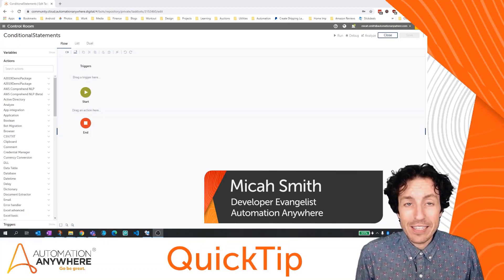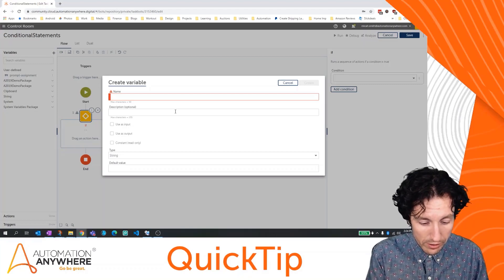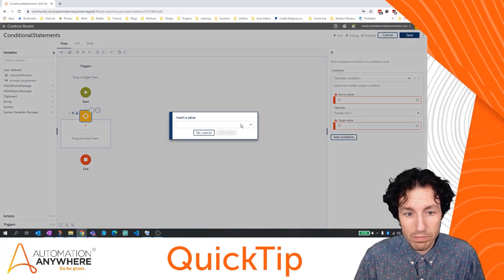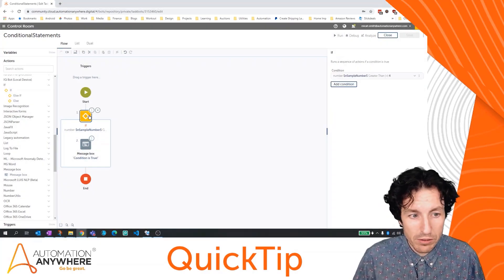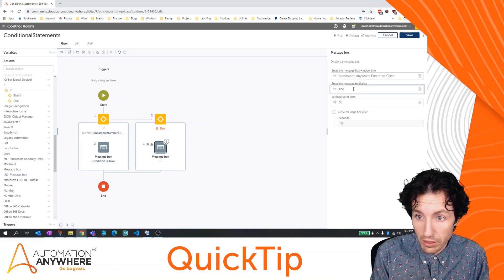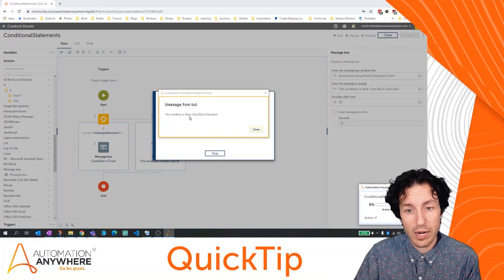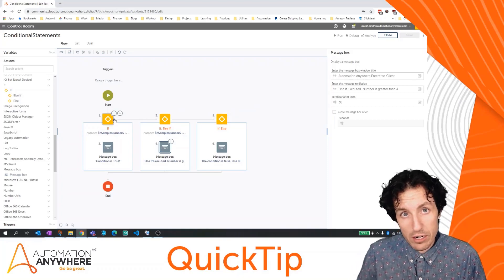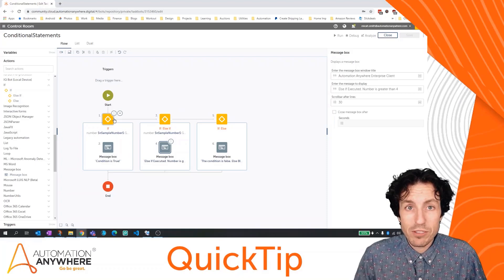RPA Quick Tips with Micah Smith: Introduction to Conditionals | Automation Anywhere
Let's learn about conditionals in Automation Anywhere Enterprise A2019! In this session, we introduce one of the tenets of problem solving: selection (or the use of conditional statements). We'll take a look at how conditional statements work, how they can be chained together, and how we can set up an else condition that executes if no other conditions are found to be true.

Download the free Automation Anywhere Community Edition and start learning RPA today

Did you know? The Automation Anywhere Developer Portal is now live!
Our Developer Portal provides a single place for developers of all backgrounds and skill level can get access to help them become better bot builders and RPA pros.
• Learn how to build on Automation Anywhere through guided journeys
• Easily access the right resources from official Automation Anywhere resources, including AAU, A-People community, Product Documentation, and more
• Engage with A-Listers and other members of the community
• Get the latest news and announcements